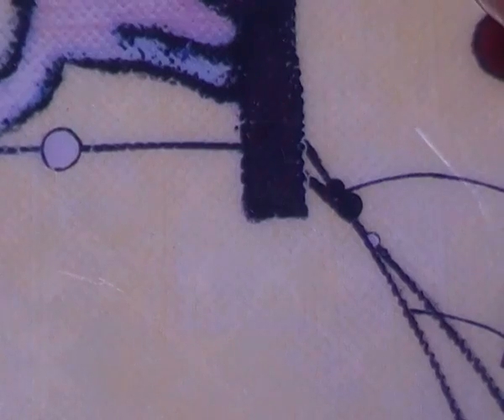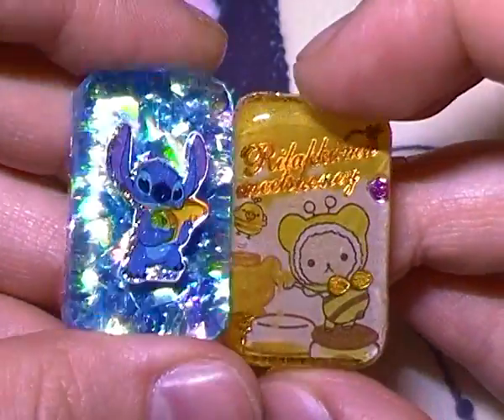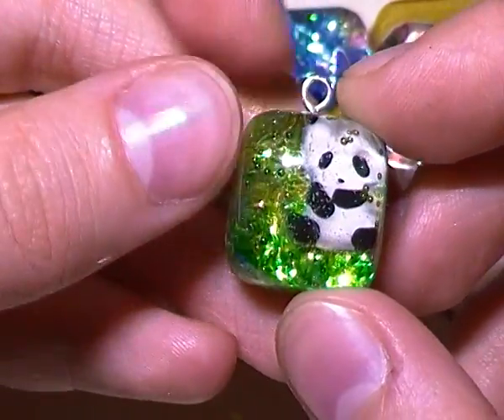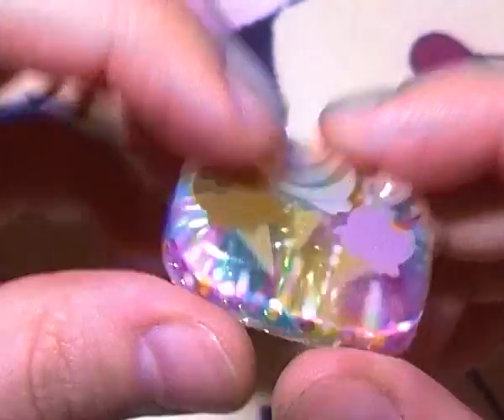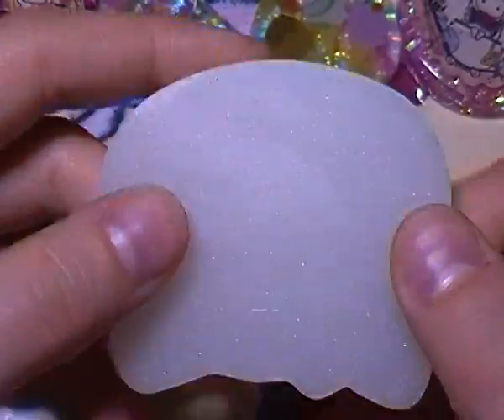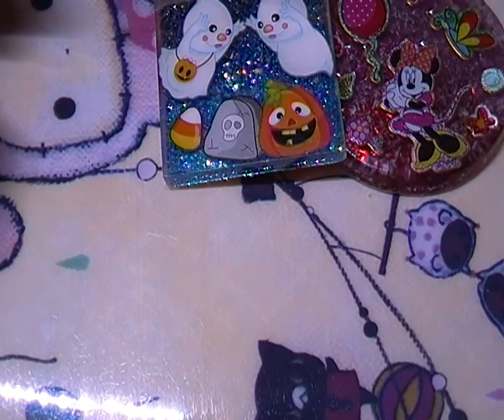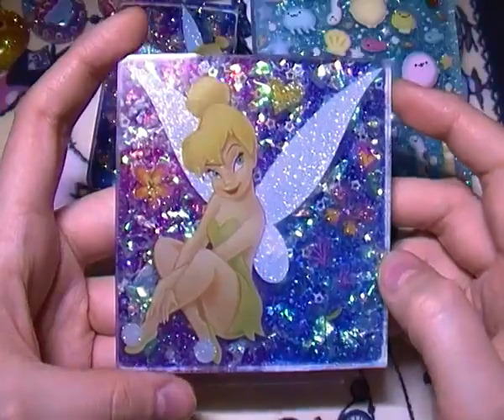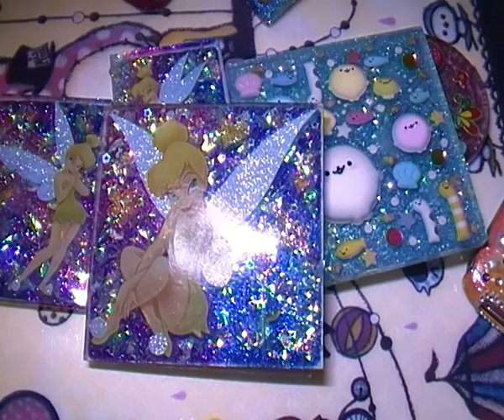Resin Update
Please Read :)

I hope you like everything you see here :)
A lot of these were inspired by the work of TattooedCookie - her resin crafts are amazing!

Items for sale will be listed on my Etsy in the coming days.
You can purchase them, and other items,